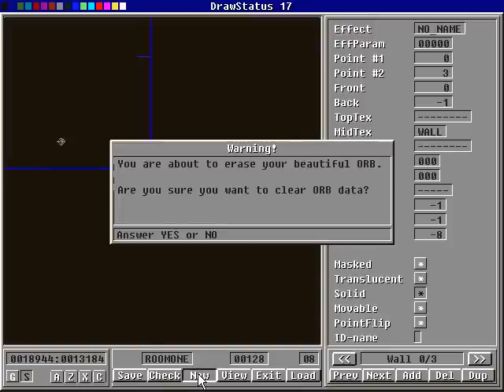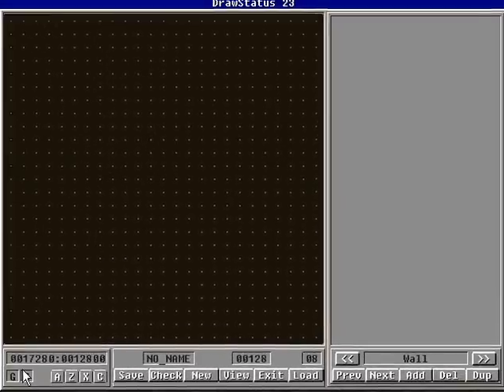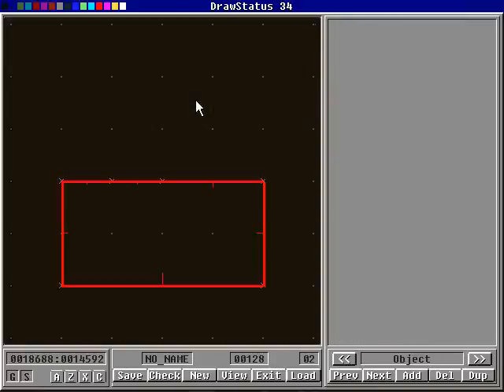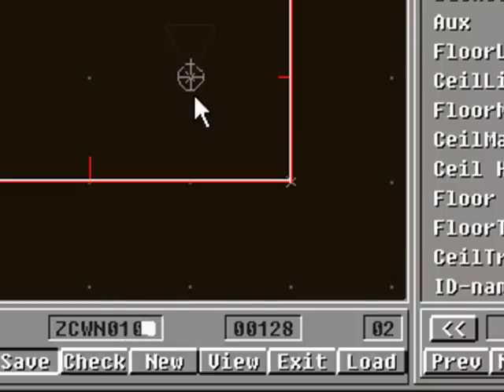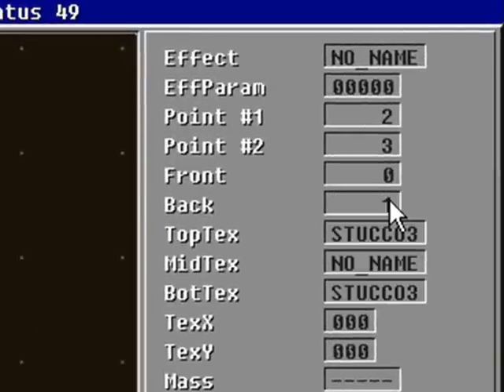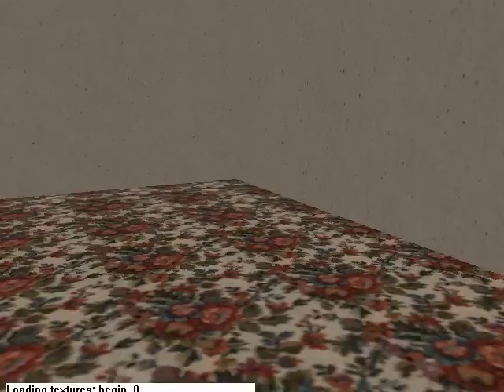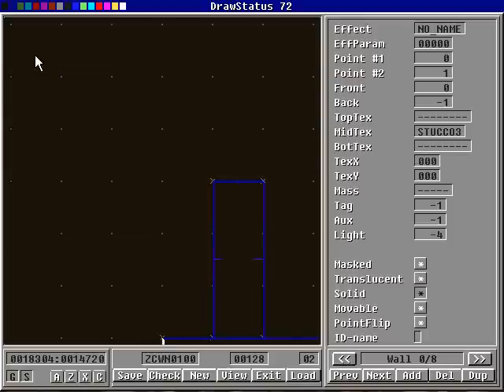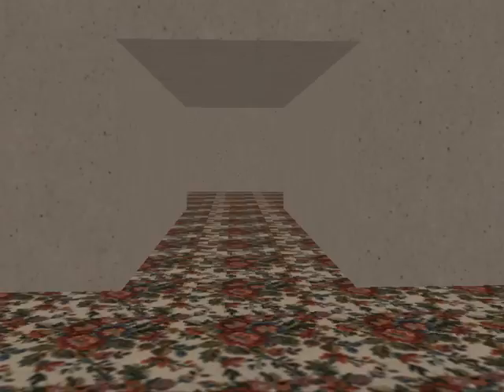How to make two rooms and a corridor in GODD.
This tutorial answers the question put to the Blue Line Academy staff: "How can I make two rooms with a connecting corridor?"

If you have any questions about your blue lining, just add them to the channel comments, or email them to the academy.